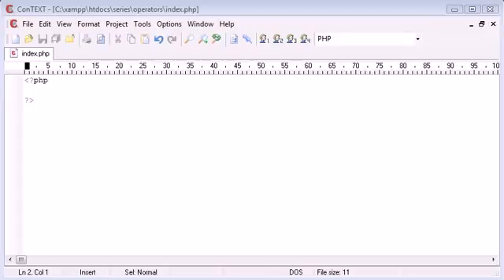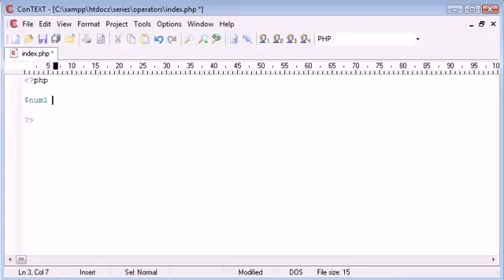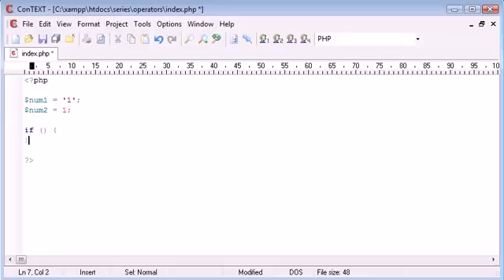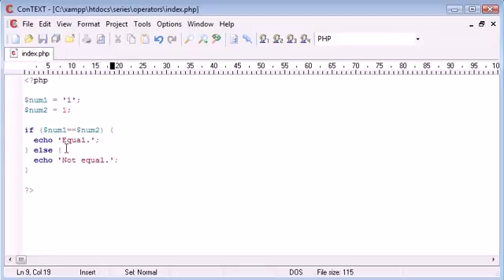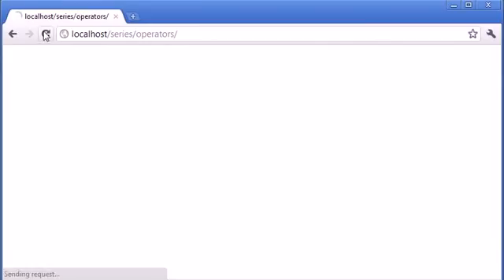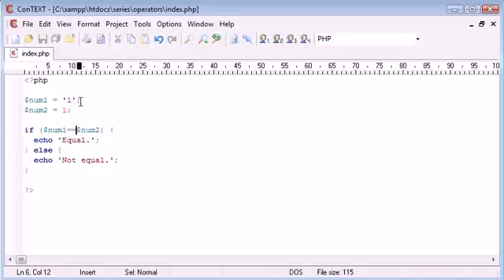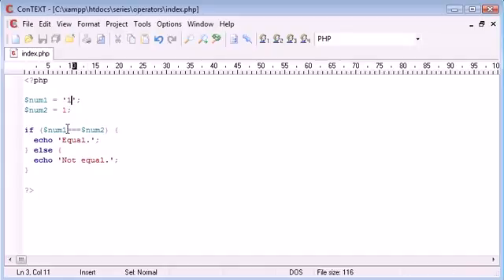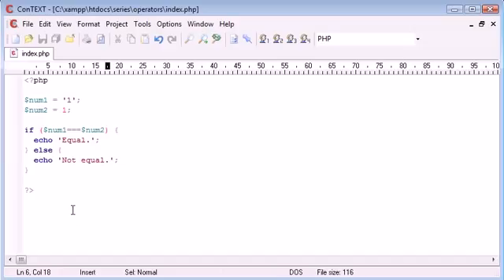Beginner PHP Tutorial 24 Triple Equals